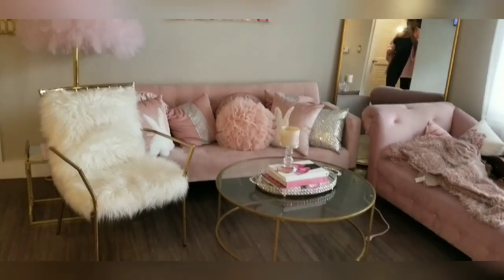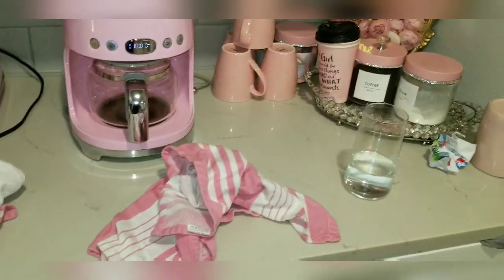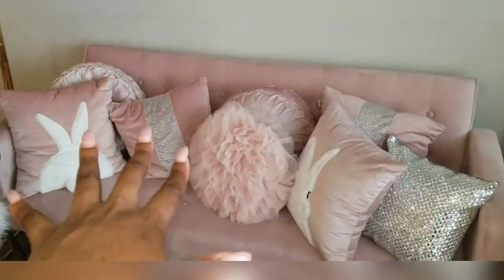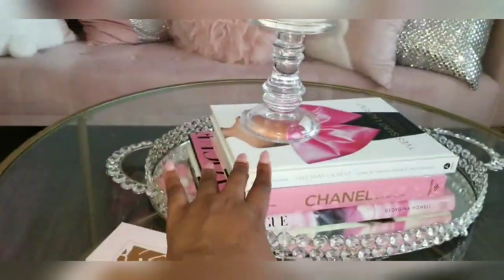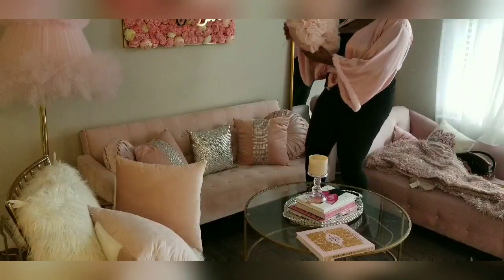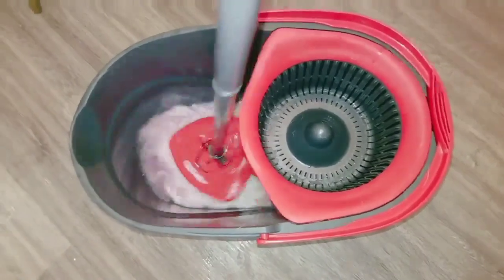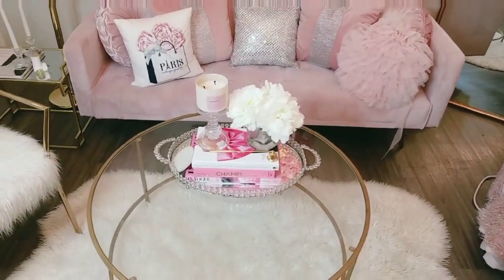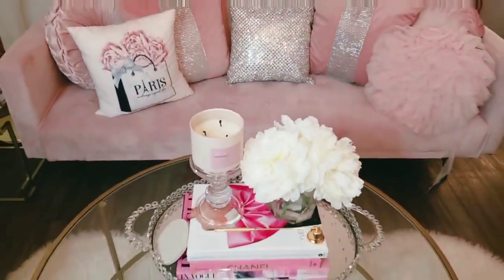CLEAN WITH ME | Spring 2023 declutter & re-organize my girly pink apartment SO SATISFYING motivation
🎀Products used